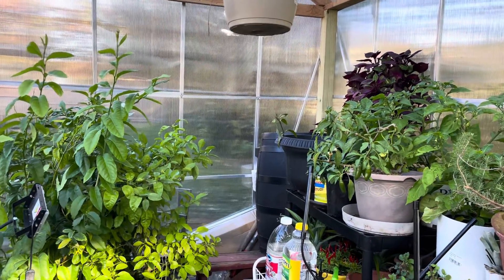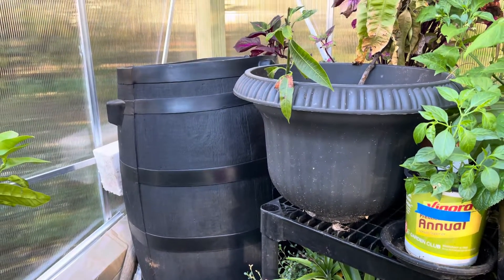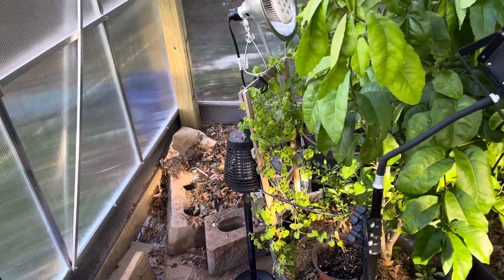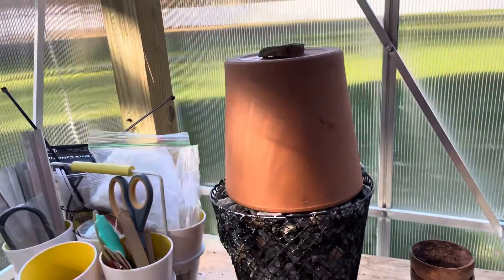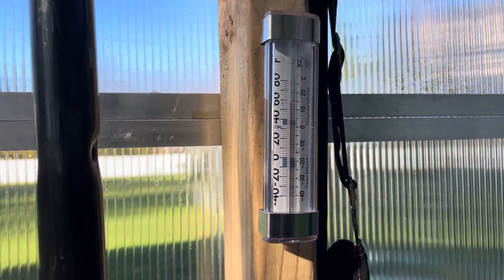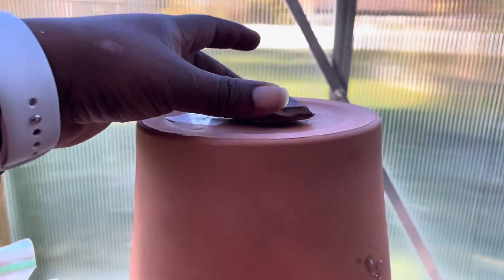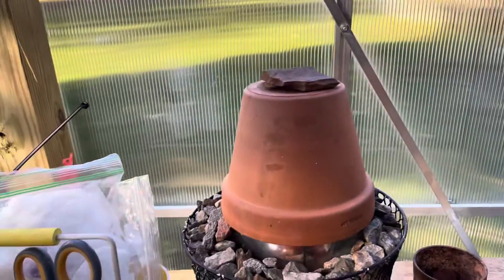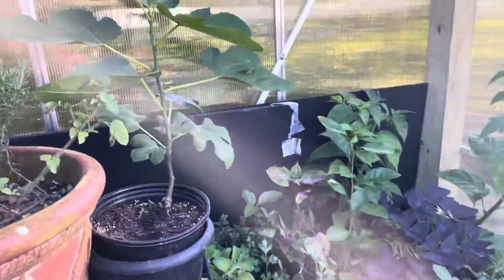How I keep my Greenhouse warm during our New England Winters using cheap heating sources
I keep the greenhouse warm in many ways that decrease cost.

I have a 100W solar panel and a small solar generator that I plug my warming lights to and also a fan.

I have a small compost hot bed that pushes some heat.

I have a water rain barrel that is filled to give some passive heat, also have small water bottles that I add warm/ hot water in it.

All of these are free sources of heat. So far the temperature inside it’s 30+ degrees higher than outside.